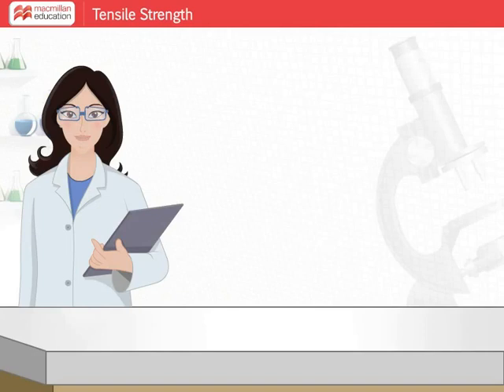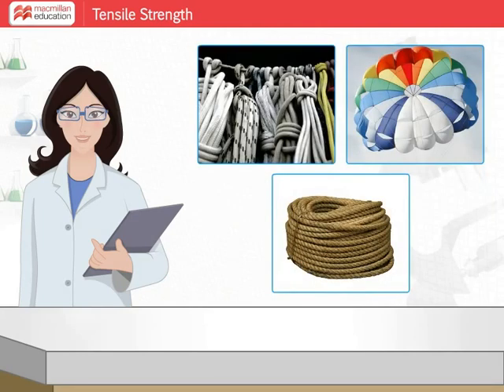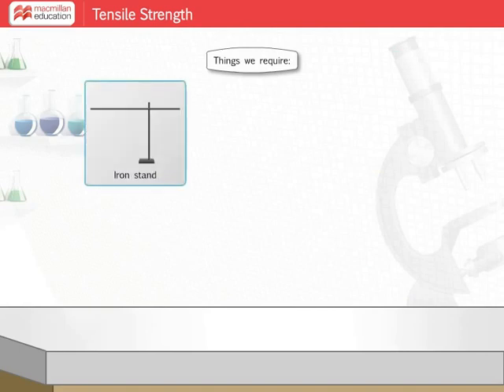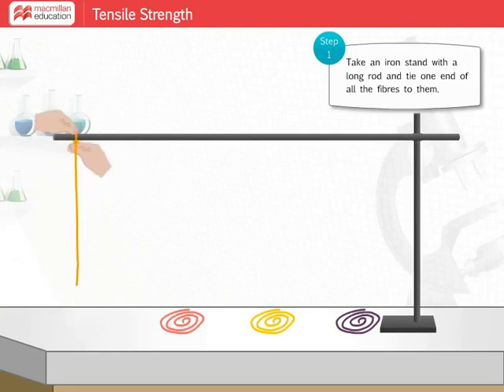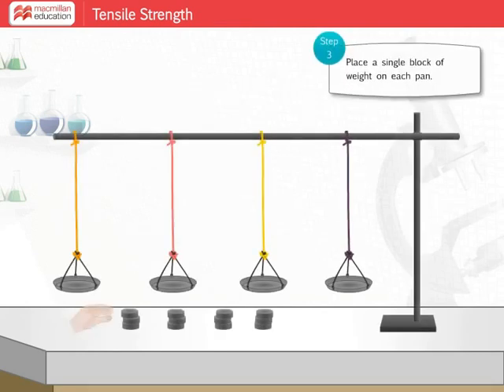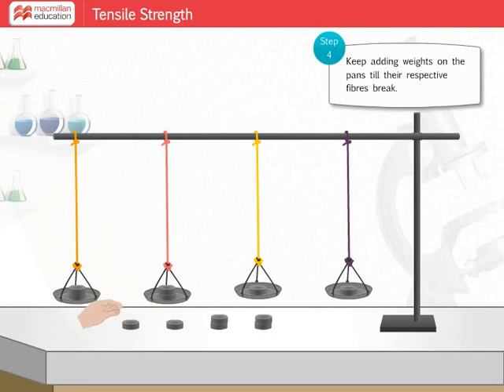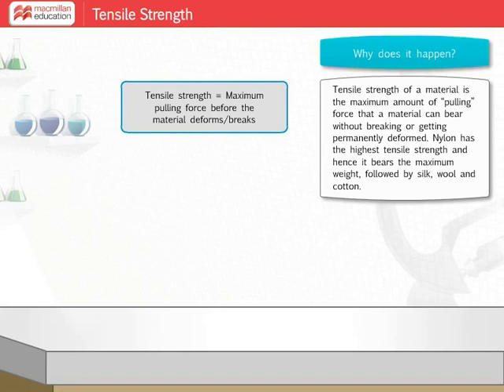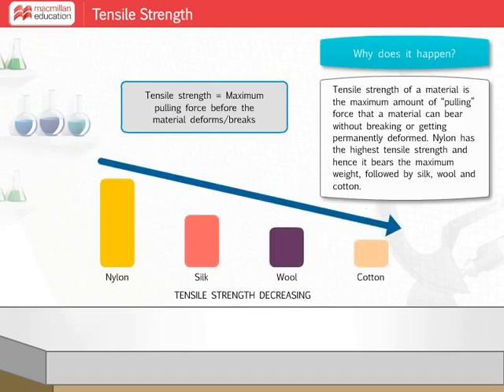Tensile Strength | Macmillan Education India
Watch this experiment to test the elasticity of different fibres!